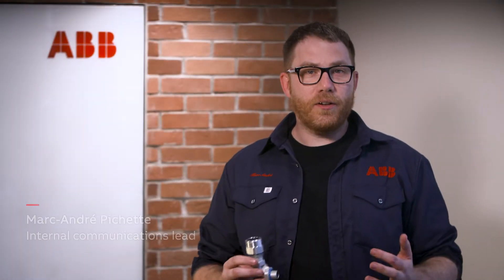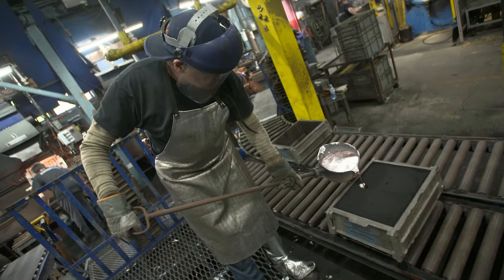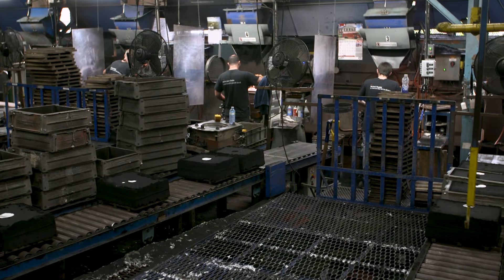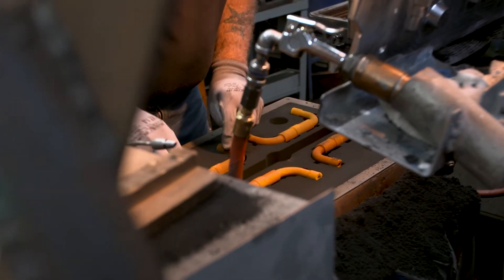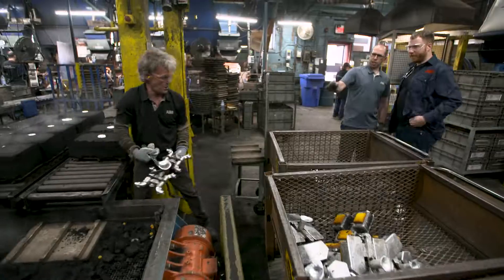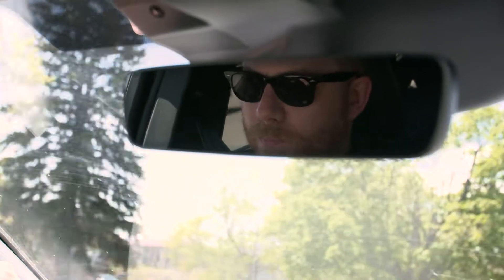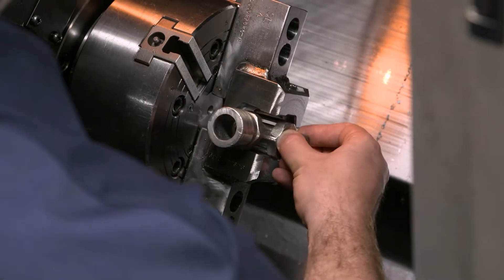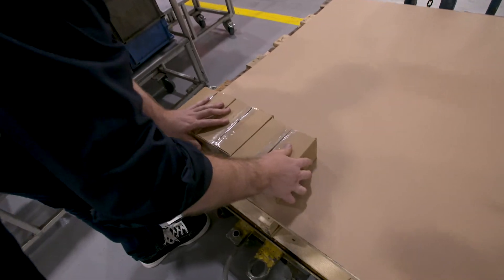Did you know? - Episode 5: ABB Star Teck ST90 series 90-degree Teck fitting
Have you ever wondered about… ABB Star Teck® ST90 series 90-degree Teck fitting? Wonder no more!

Join me as I visit the ABB St-Rémi and ABB St-Jean-sur-Richelieu facilities to learn more about this unique solution and pay tribute to the people who, day-in day out, work to perpetuate the long-standing history of the Installation Products divisions’ Star Teck solutions.